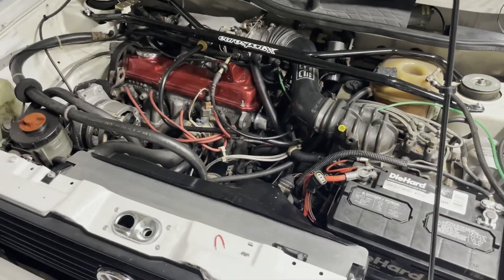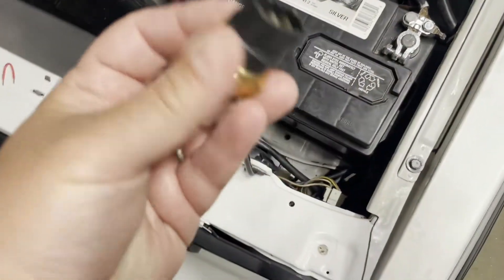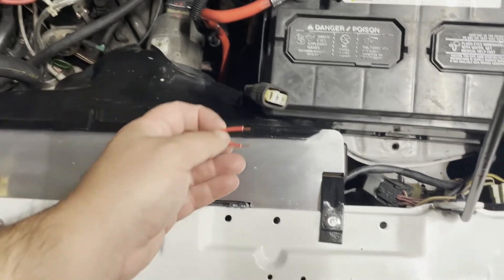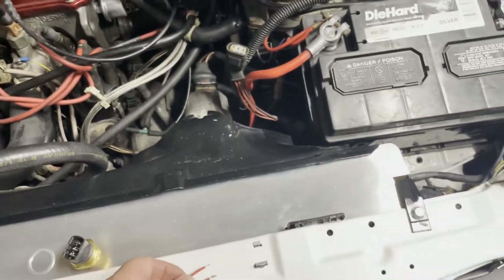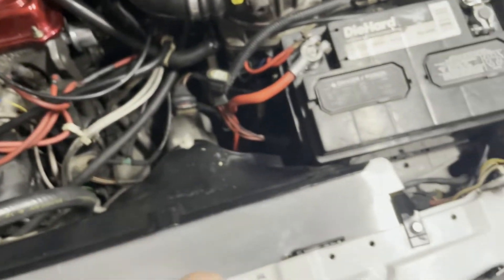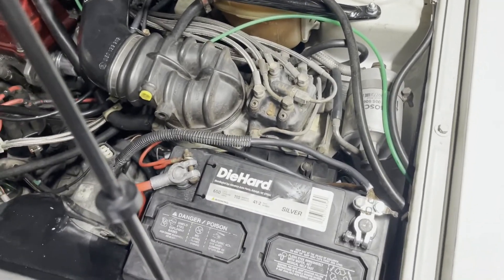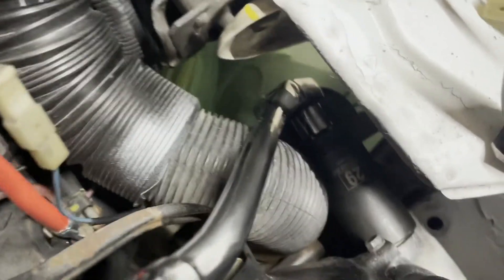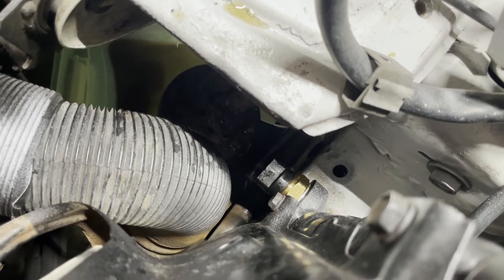Testing a Mk1 VW Coolant Fan Switch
The Cabby started running hot and I noticed that the cooling fan was not running. In this video I quickly demonstrate how to isolate and test if the cooling fan switch is to blame.  This style switch is used on many water-cooled Volkswagens.